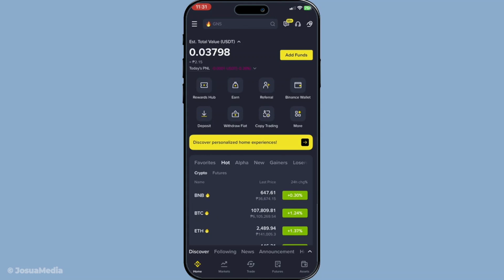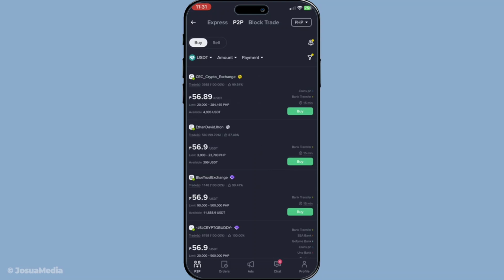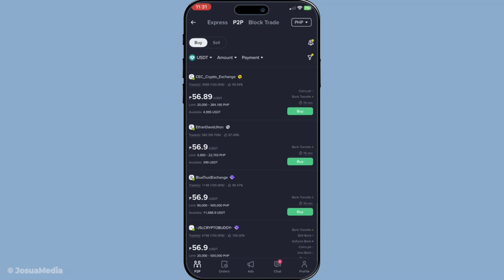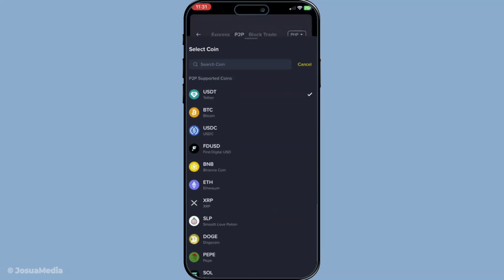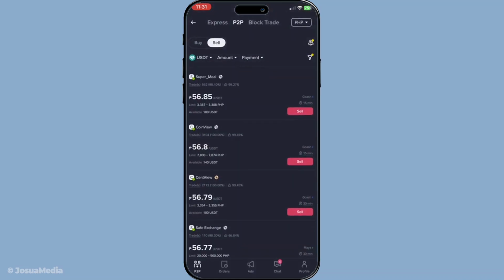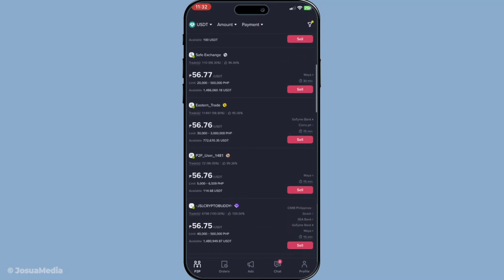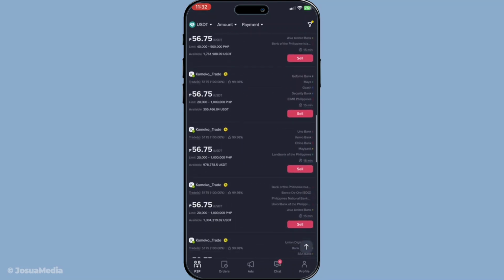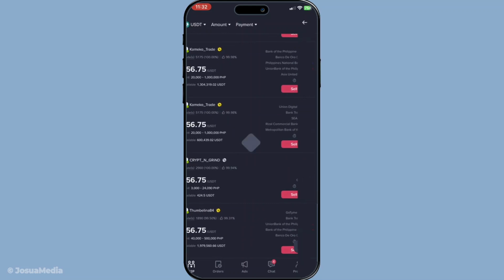How to sell crypto on binance (cheapest way)